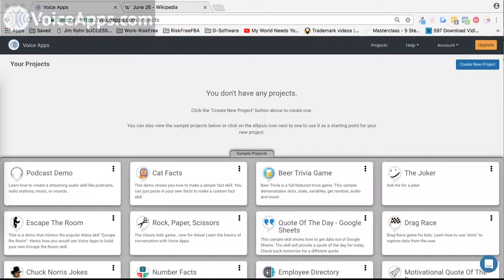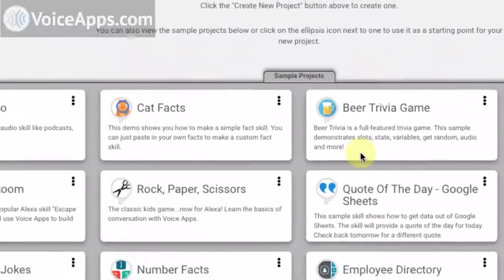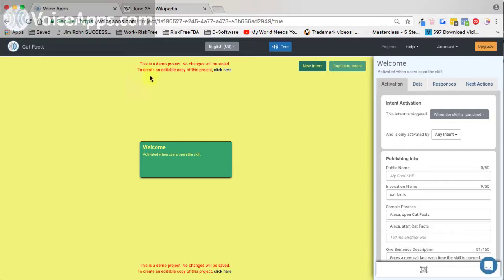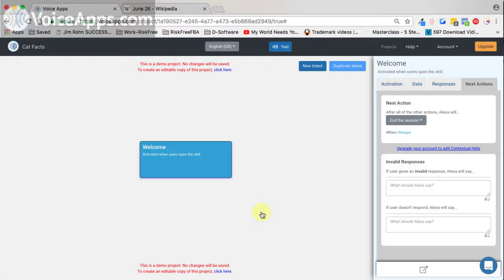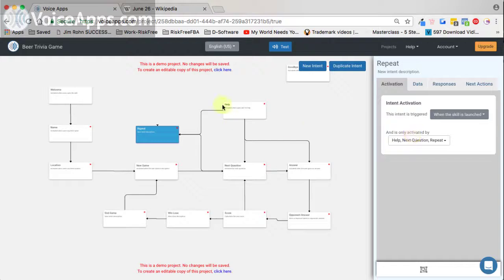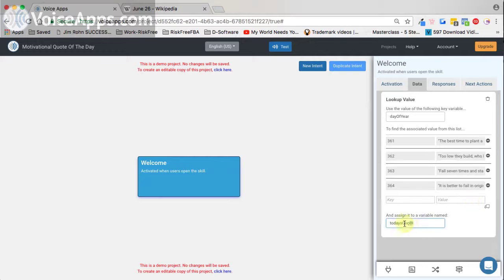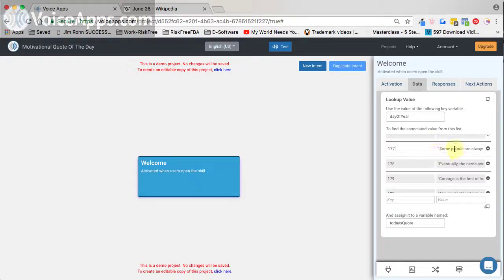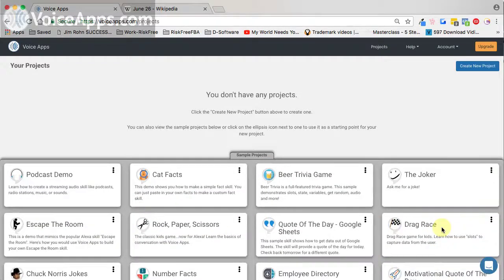01 Project Template Overview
See the Next Lesson